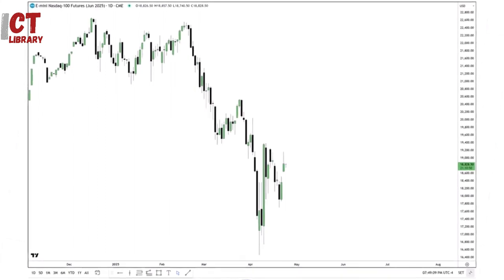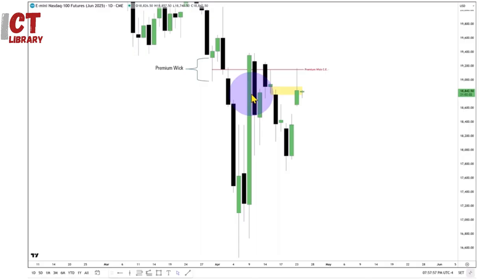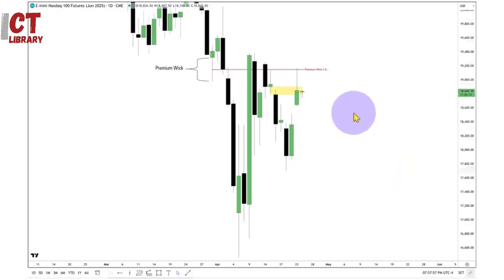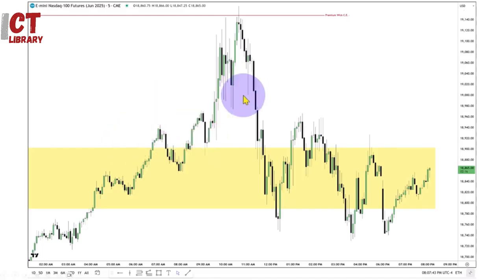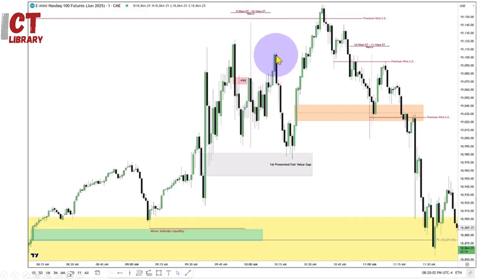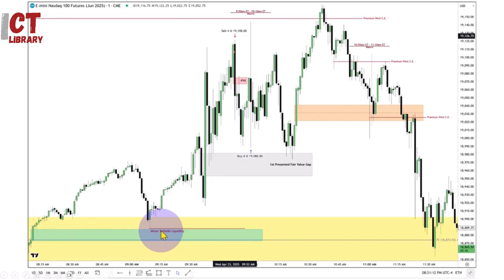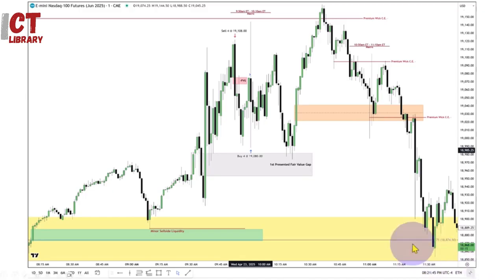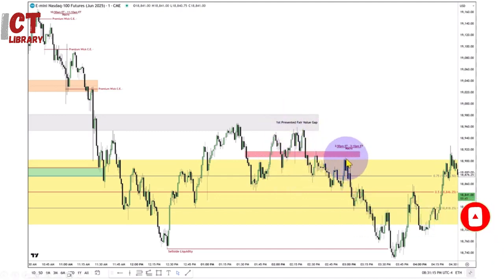ICT - How to Re-Use PD-Array… :)